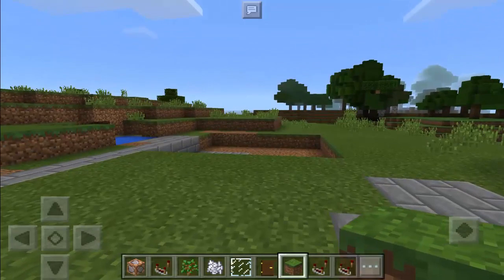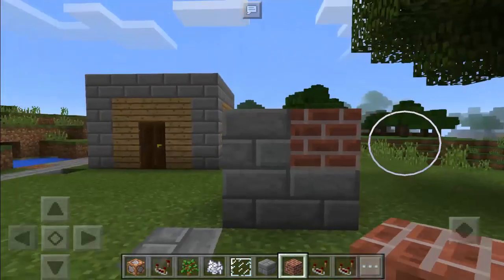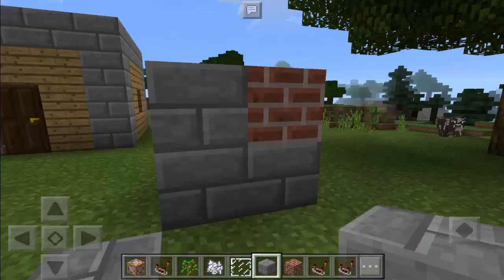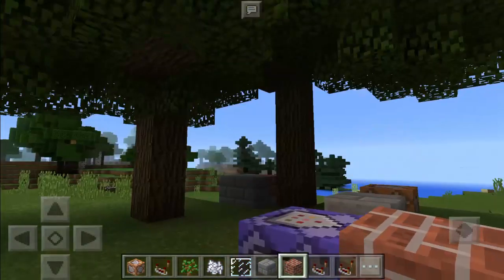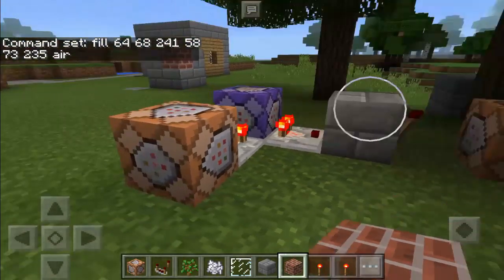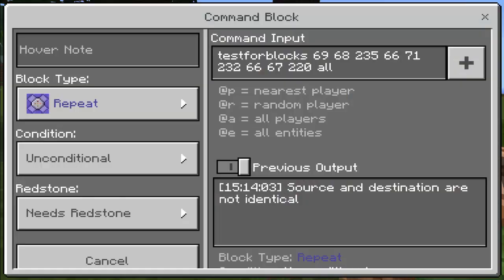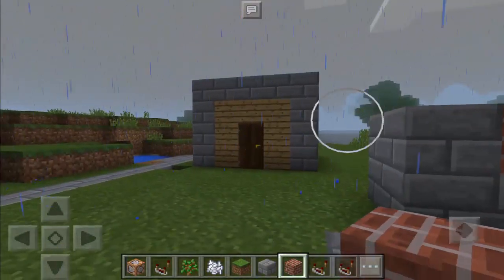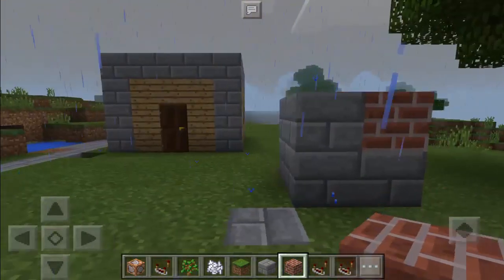SPAWNABLE HOUSE !!! Spawn a House Using Few Blocks | Minecraft PE Command Blocks Trick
Ever wanted to spawn your house and hide it if you want. With this command block trick, you can do it... Enjoy!!!